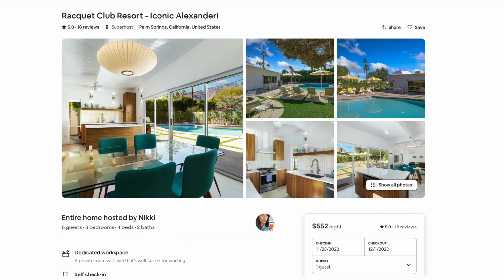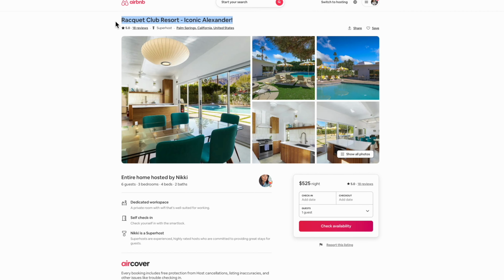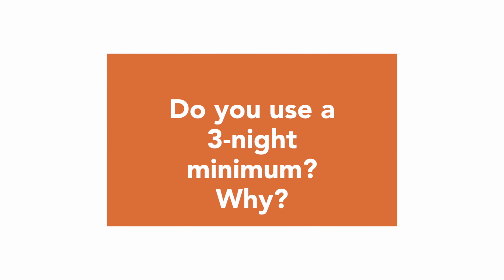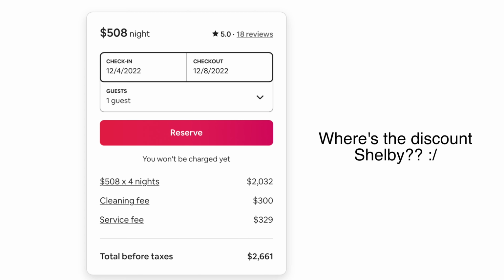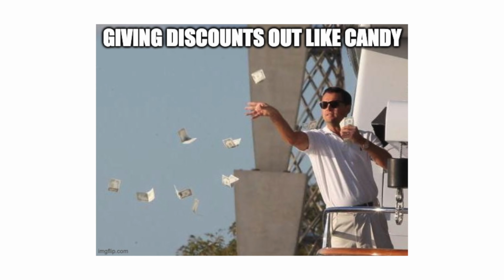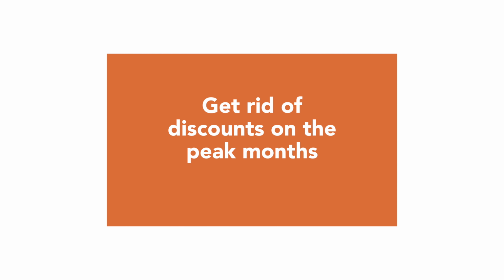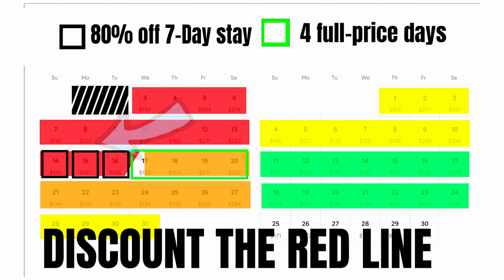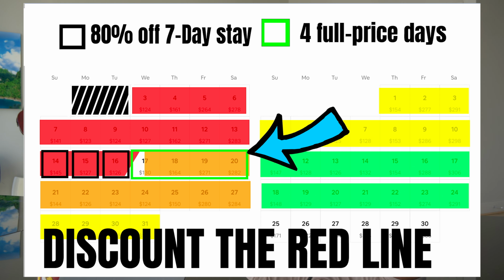Host REACTS! Shelby Church Losing Money on Airbnb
Shelby Church has an airbnb property in Palm Springs, it's losing money. Sean is a 7 year airbnb host with 155 properties in 8 cities and he thinks he knows why her listing isn't performing. in this video Sean reacts to her listing and how she can improve her space's short-term rental income.

Here's her property on airbnb.

If you've been following Chris Choi, Chi Ta, Alexia Wright, Jorge Contreras, Tai Lopez, Brian Page, or any other influencer that teaches airbnb.